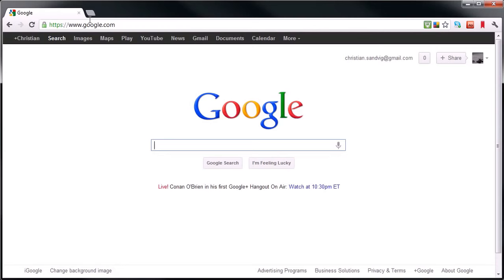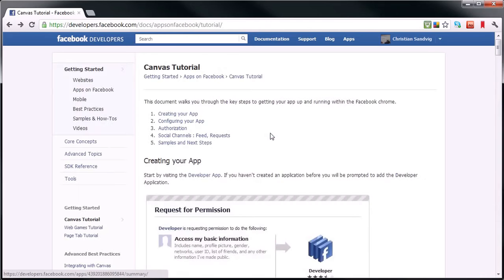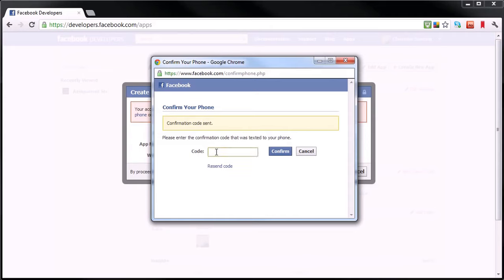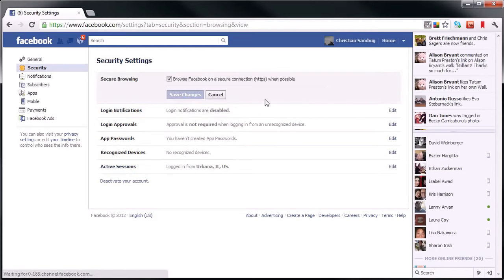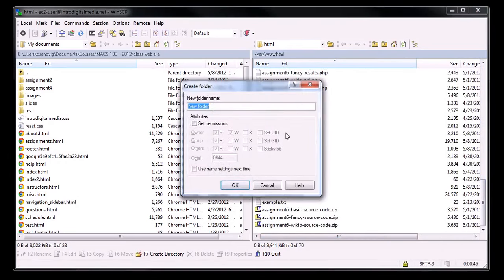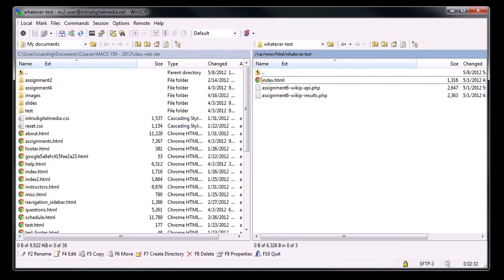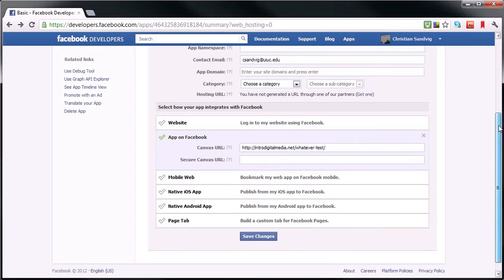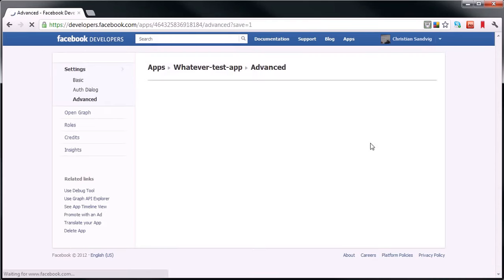Create a Simple Facebook App part 1 of 2